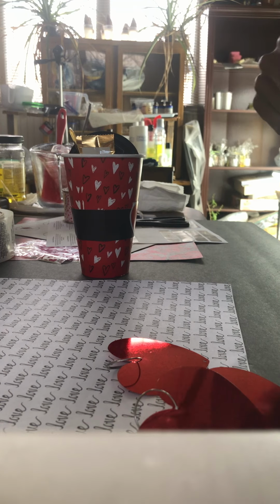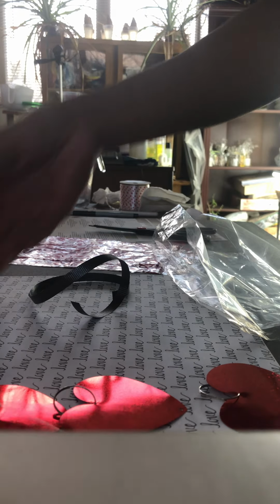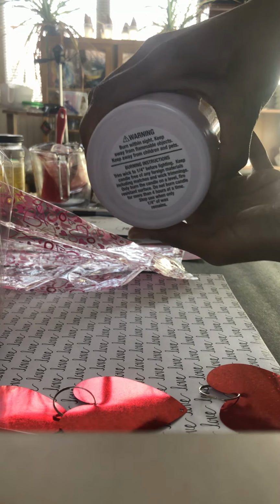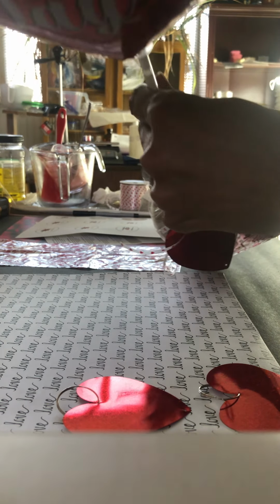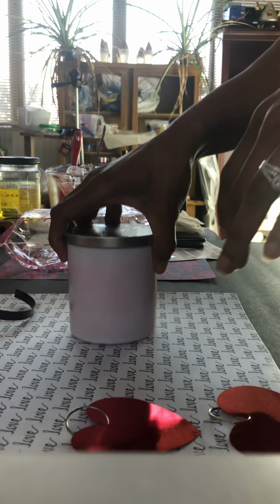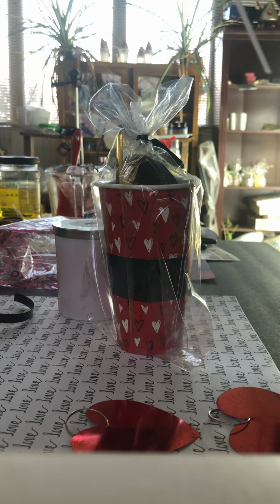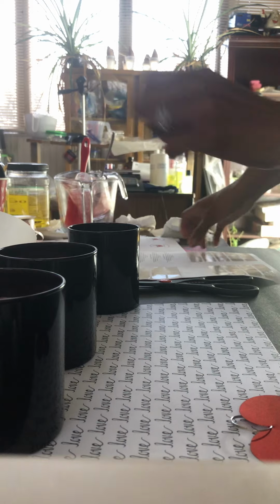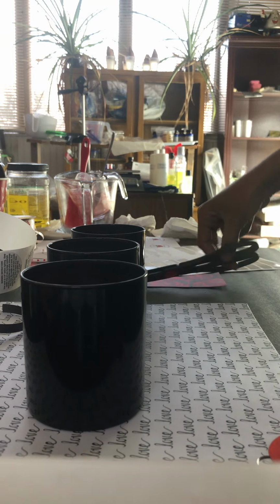Package Some Valentines Candles With Me!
Hi everyone! Thought you might enjoy watching me package up some Valentine's Day Candles. These are only available for local purchase. If you're in Dublin GA or nearby be sure to check to stop by Miss Judy's located at 1811-B Rice Avenue, Tuesday through Saturday 10am to 5:30pm.